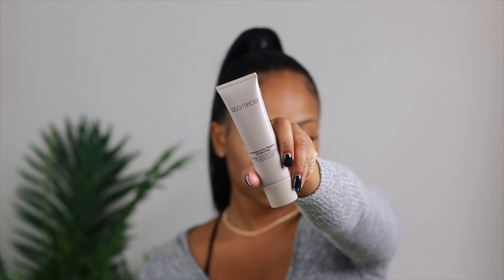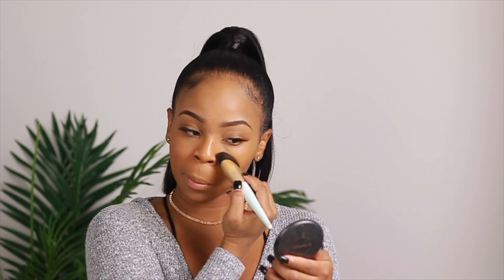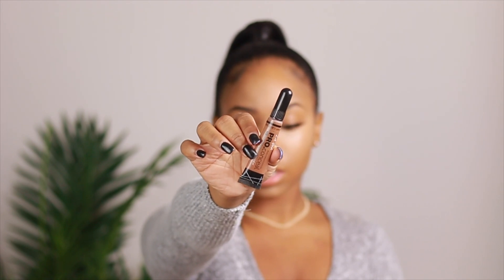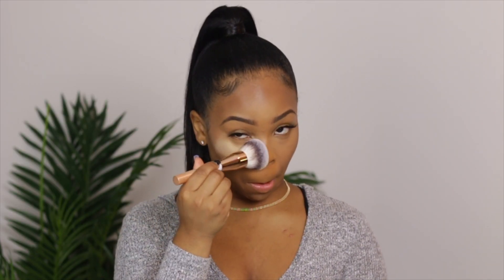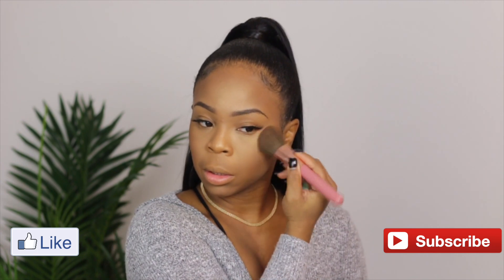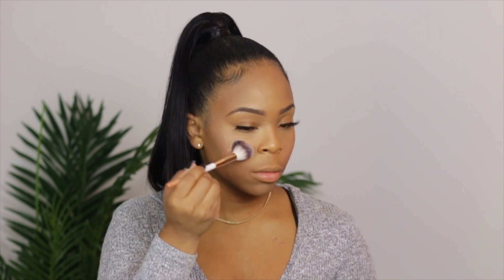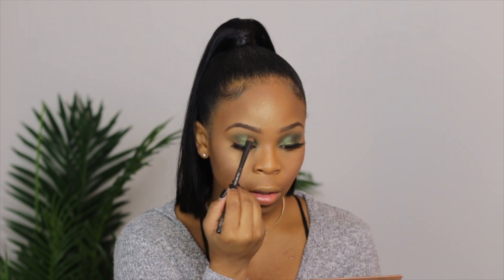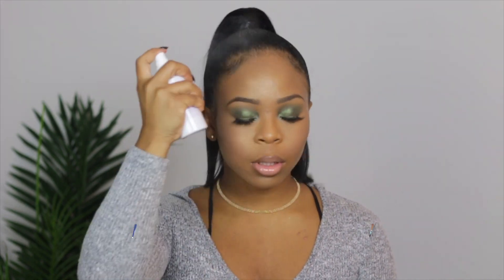DRUGSTORE & HIGH END Pretty Green Eyeshadow Tutorial | All products listed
Bhcosmetics eyeshadow palette
Deck of scarlet palette
Laura mercier setting powder
Nyx Lipgloss fortune cookie
Brown Lip Liner cappuccino
Laura mercier highlight
Laura Mercier Primer
Born This way foundation Color butter pecan
Fenty Concealer
Flower Beauty Mascara
Flowerbeauty blush color sweet pea
Flower beauty Highlight palette
Concealer: color chestnut
Milani baked boozer color05

BRUSHES USED:
FLOWER CONCEALER BRUSH
Flower beauty Powder setting brush
Flower beauty Precision Brush
MORPHE BRUSH 439
Too faced mr perfect brush (foundation)

⚡️BASIC INFO ABOUT ME:
Name: Simone Sharice
HEIGHT: 5’2
Weight: 130
Location: Originally from the BRONX , currently in Atlanta, GA